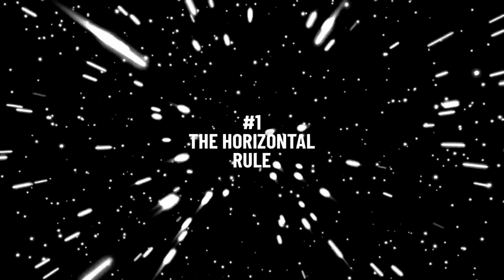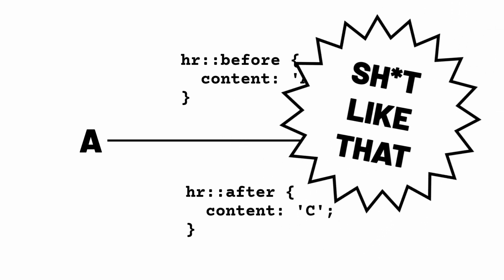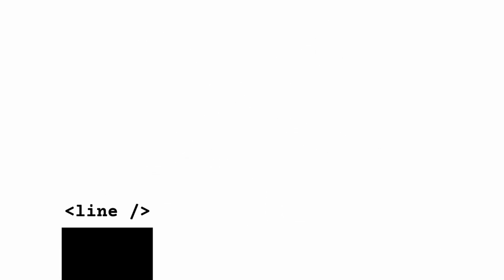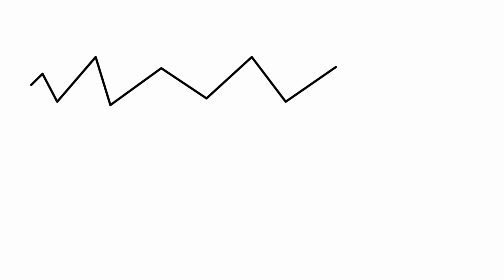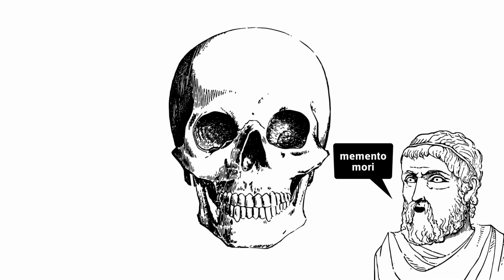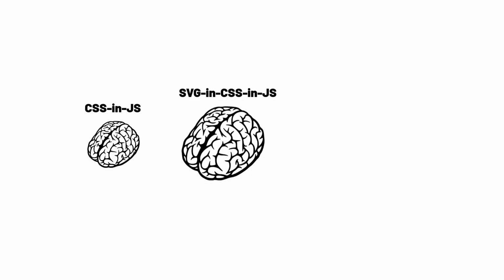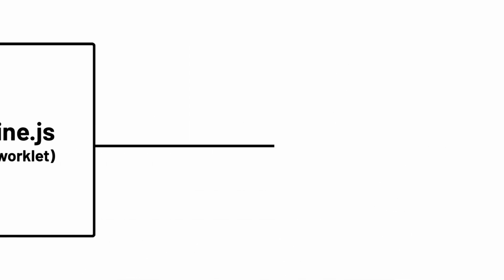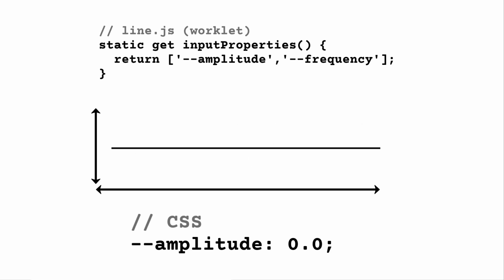How Do I Draw A Line?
Created for and premiered at Web Directions’ Hover conference. Discover all the different ways you can draw lines with the web platform—from horizontal rules all the way to WebGL. Actually “discover” is the wrong word, since I’m pointing you right at the damned video OK.

Watch this video away from youtube, at the home of Webbed Briefs